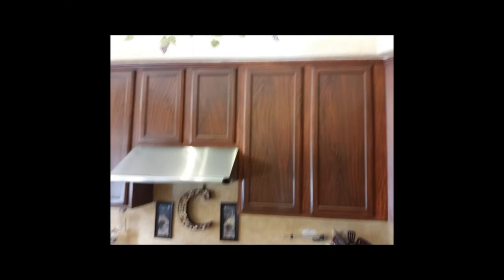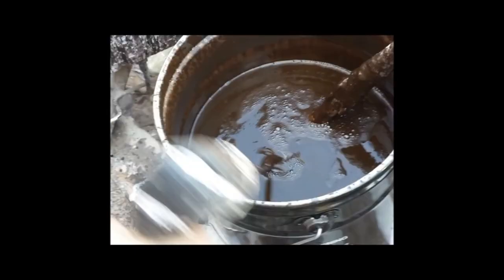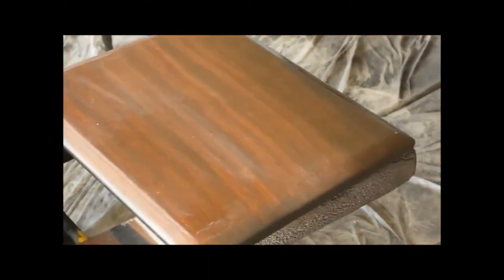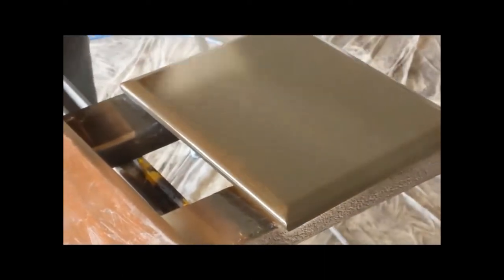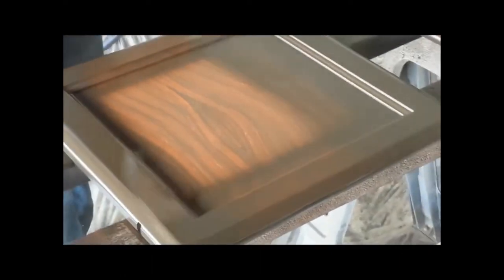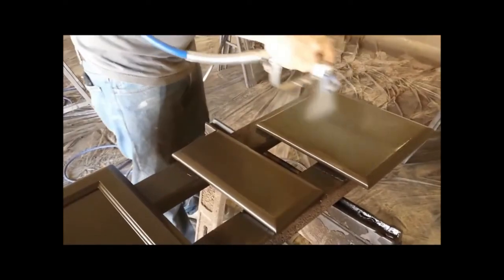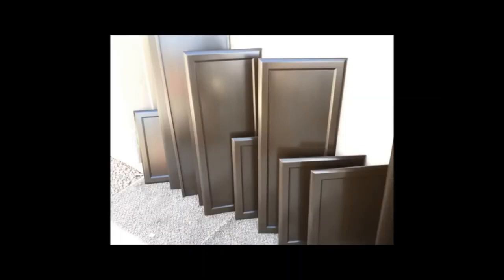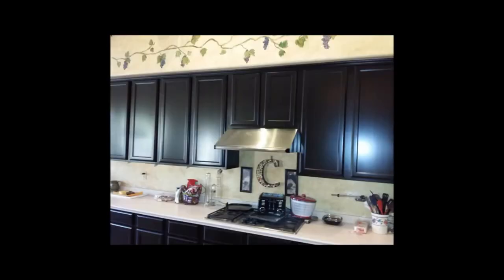espresso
Since 1986, GoldTree Cabinets has proudly served the vibrant community of Metro Phoenix. For over 12 years, we've passionately specialized in transforming spaces through our expertise in cabinetry. Our journey began with a commitment to craftsmanship and a genuine desire to enhance homes, one cabinet at a time.

At GoldTree Cabinets, we're not just about cabinets – we're about fulfilling your vision for a space that feels uniquely yours. We take pride in our ability to listen, understand, and exceed your expectations. Our dedication to exceptional service has earned us a reputation for being approachable, friendly, and entirely un-pushy.

You see, our goal isn't merely to sell cabinets; it's to build relationships and create experiences that resonate. When you engage with us, you'll find more than just a cabinet company. You'll discover a team dedicated to turning your dreams into reality.

What sets us apart is our versatility. Beyond cabinets, we extend our expertise to front doors, bannisters, and sometimes even entertainment centers. Whether it's crafting new custom cabinets, refinishing existing ones, or completely transforming a space, if you see something you love, chances are, we can bring it to life for you.

Our commitment is to deliver not just quality craftsmanship but also a seamless, enjoyable experience. From initial discussions to the final touches, we're with you every step of the way, ensuring your satisfaction and delight in the transformation of your space.

Take a stroll through our galleries, explore our services, and envision the possibilities. We're thrilled at the prospect of collaborating with you to create something truly special.

Welcome to GoldTree Cabinets, where your vision meets  our expertise. Let's craft something exceptional together.

   Warm regards,

DC MORBY

FOUNDER

GoldTree Cabinets